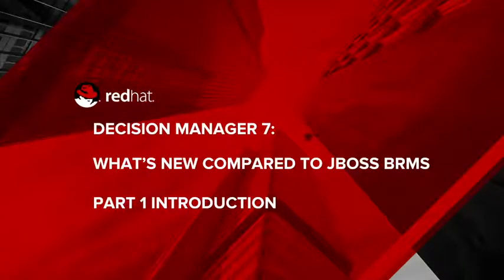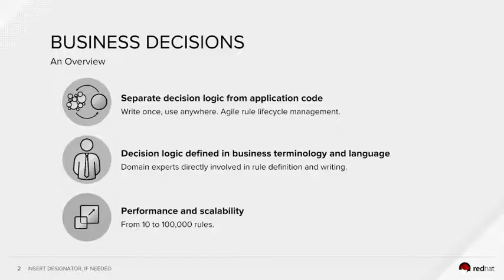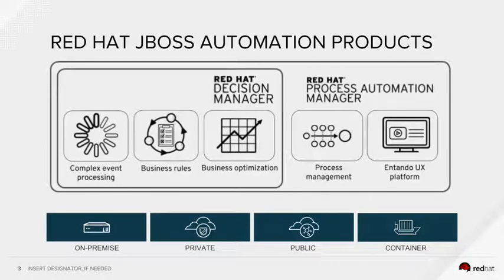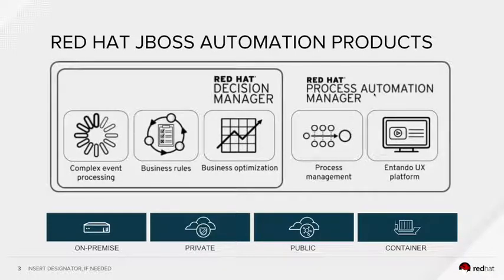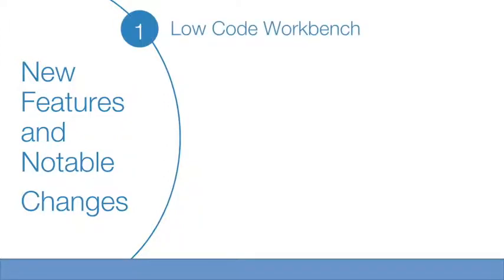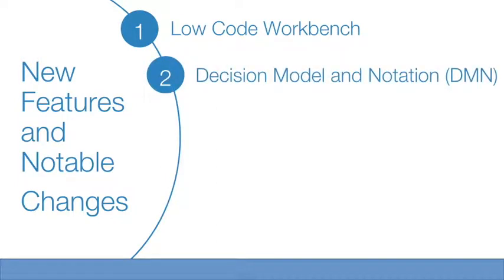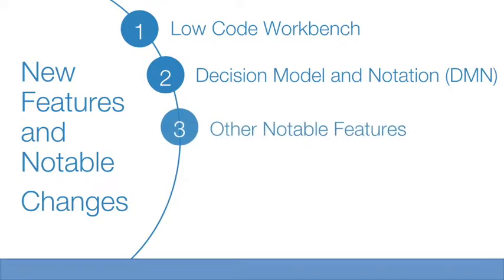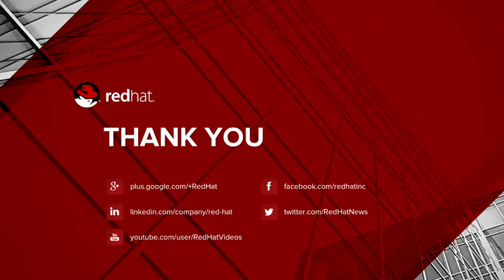Red Hat Decision Manager 7 Part 1: Introduction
Red Hat released Decision Manager 7.0 back in Feb 2018. Red Hat changed the product's name from Red Hat JBoss BRMS to Red Hat Decision Manager during this release. Many people are still confused by the name change. The objective of this series of videos is to clarify what Decision Manager is and what new capabilities it has over the older JBoss BRMS.

In short, Red Hat Decision Manager is a fast, lightweight, cloud-native business rules and decision management platform.

In subsequent videos, I shall discuss 5 topics:
1. Low code workbench
2. Decision Model and Notation (DMN)
3. Other notable features
4. Cloud native
5. OOTB experience